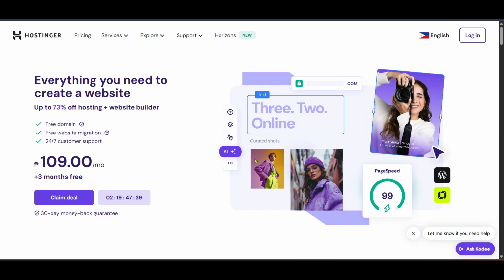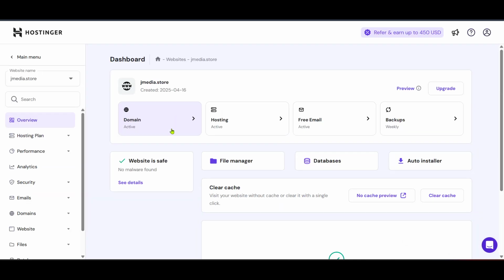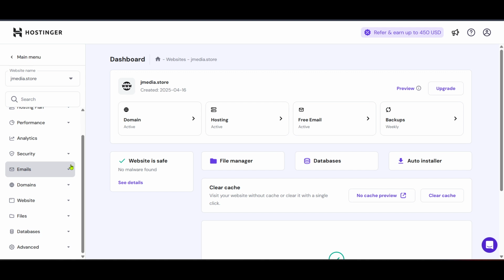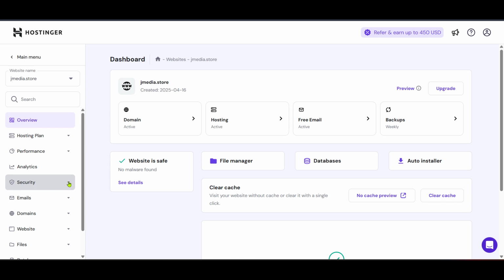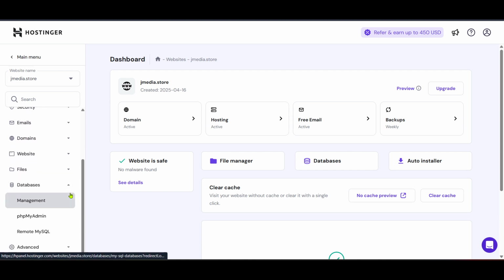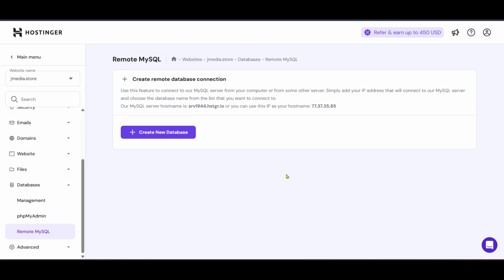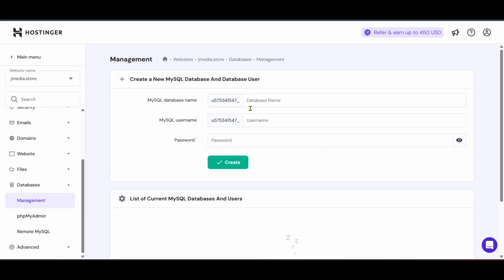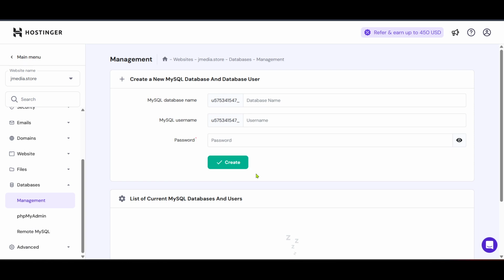How To Create Mysql Database In Hostinger And Access With Phpmyadmin (Full 2025 Guide)